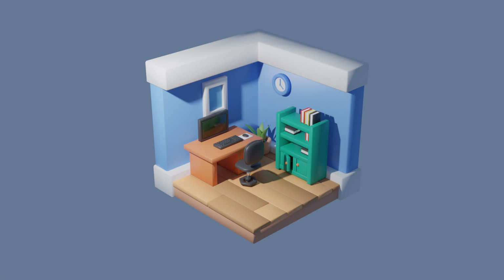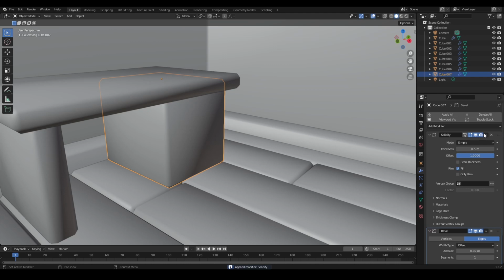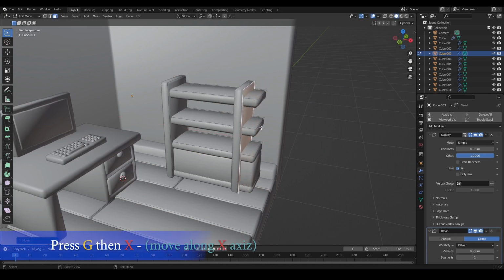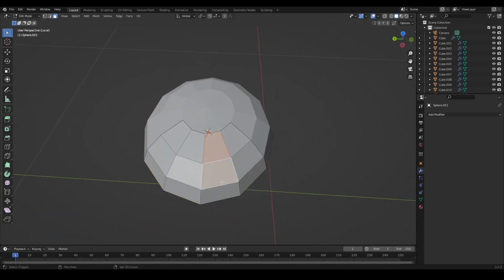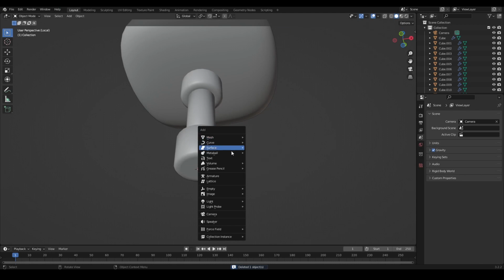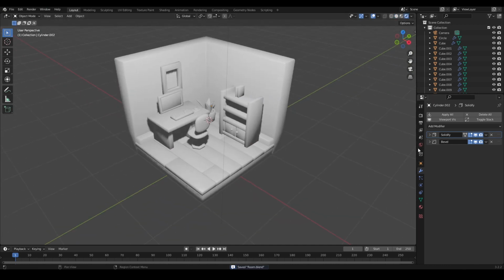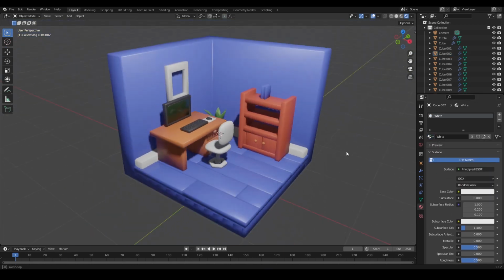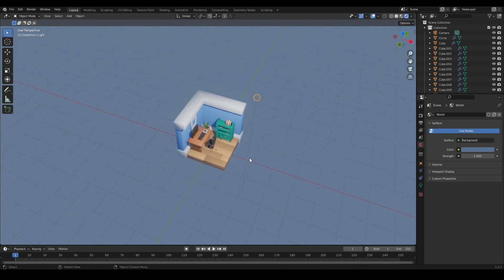Day 1 in Blender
If you are a beginner, this 3D tutorial is for you.